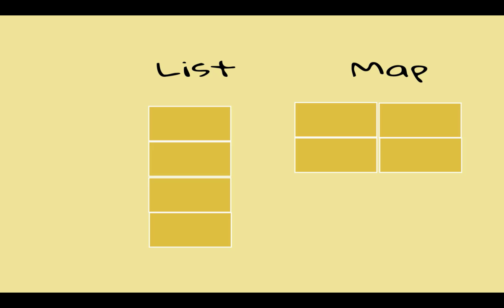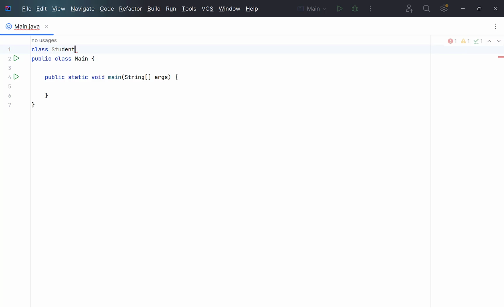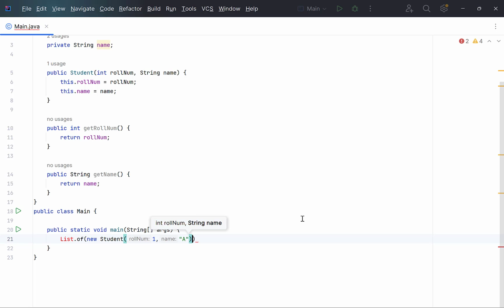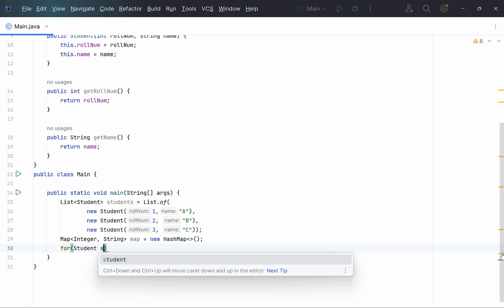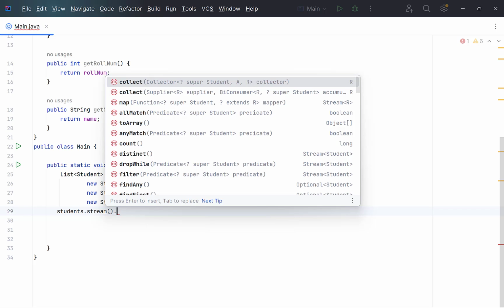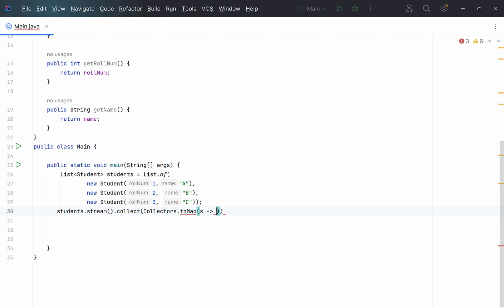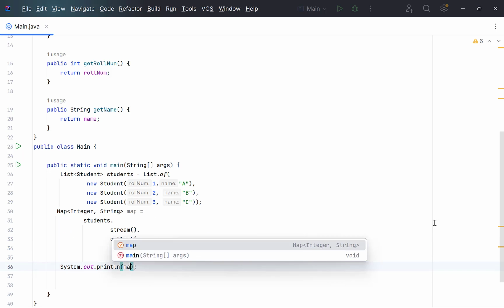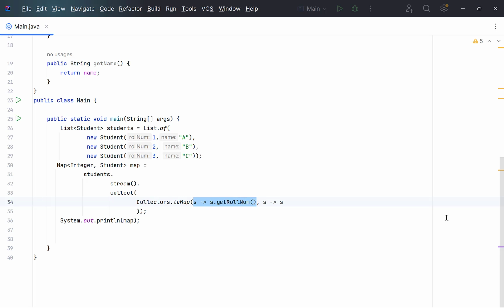Convert list to map in java in 2 ways | List to map conversion with java 8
Learn how to convert a list of objects to a map with its key and value as the fields of list objects using a for loop and java 8 stream and lambda expression.